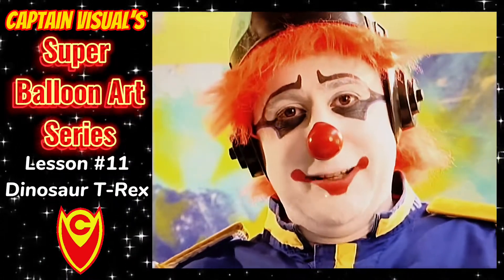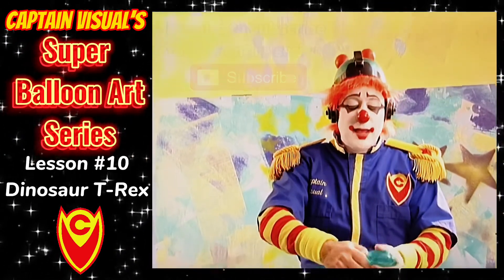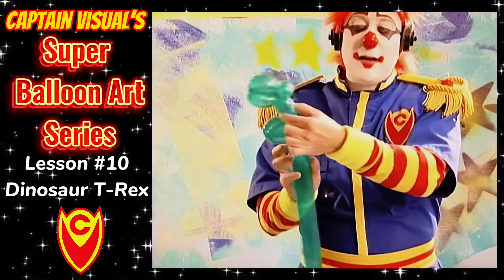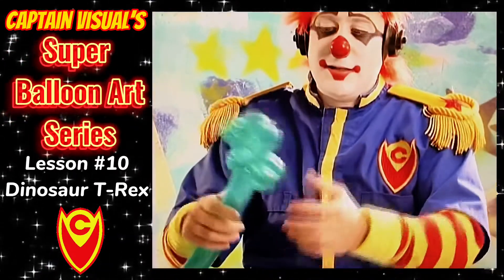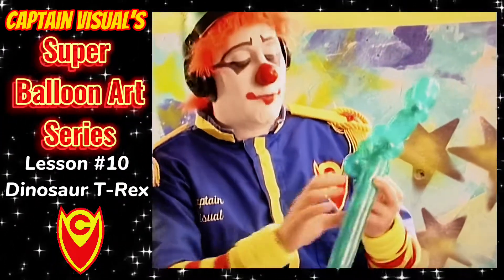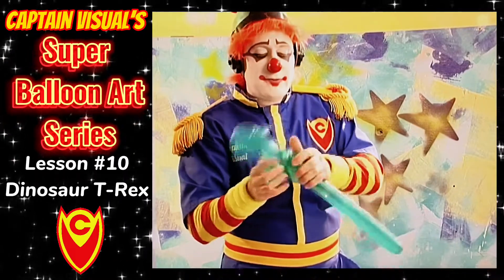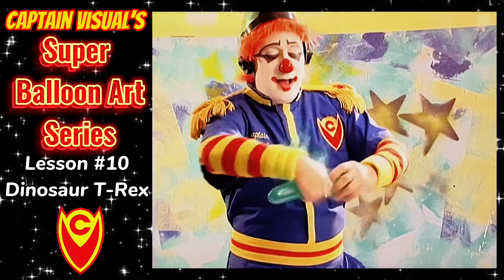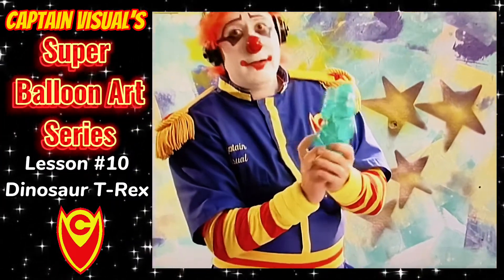Balloon Dinosaur, T-Rex - Captain Visual’s Super Balloon Art Series Lesson #11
Learn how to make a Balloon Dinosaur T-Rex! This is #11 in a series of balloon tutorials by Captain Visual AKA Gerry Giovinco, author of The Big Book of Balloon Art which is regarded as one of the best books on the subject!

If you want to become a balloon artist and learn how to make balloon animals, decorate with balloons or ad to your clown skills, this lesson is a classic basic balloon tutorial that covers making the popular Balloon Dinosaur, T-Rex  using the technique of creating balloon bubbles by pinching and twisting, locking chains of bubbles and a roll through.

Learn the One Balloon Dinosaur, T-Rex and begin to get the Oohs and Ahhs from your audience.

The balloon designs and techniques are based on using 260 balloons, also known as animal balloons, pencil balloons or twisty balloons.

for more info and product!